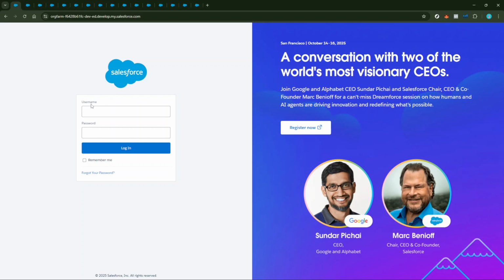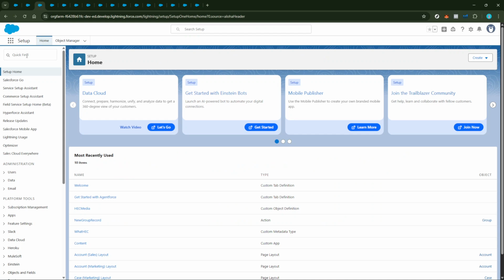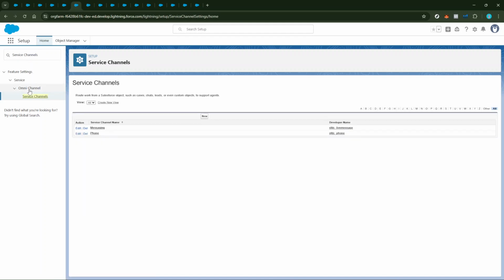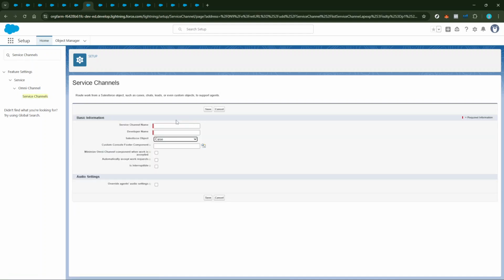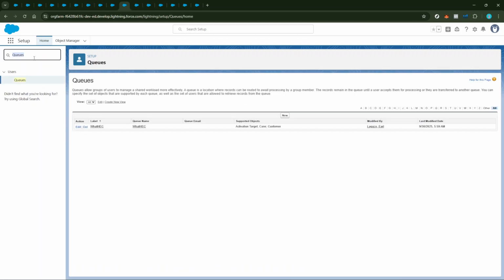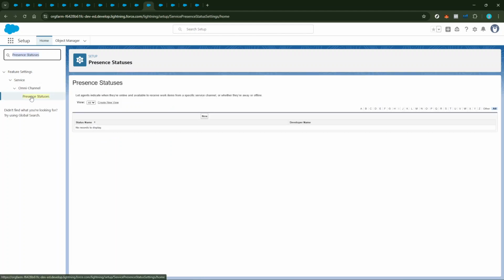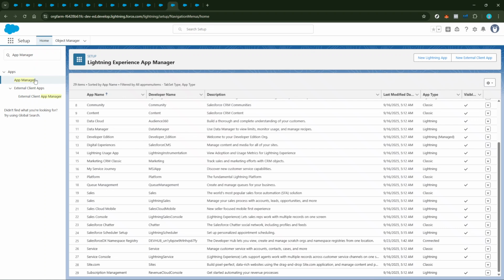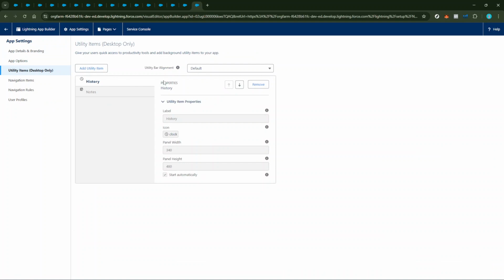How To Set Up Omni-Channel In Salesforce [2025 Guide]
In today's video we are covering: how to set up omni-channel in salesforce, how to use salesforce for customer service 2025, how to get started in salesforce, how to salesforce, salesforce how to, salesforce omni channel quick look 2025, skill based routing in omnichannel salesforce, salesforce omni channel certification guide, omni channel in salesforce, salesforce 2025, salesforce guide, is salesforce a good career option in 2025?, salesforce study guide, salesforce omnichannel, omnichannel salesforce, salesforce sandbox setup